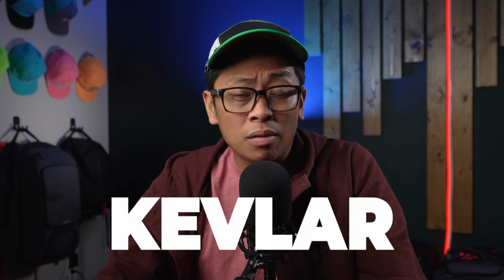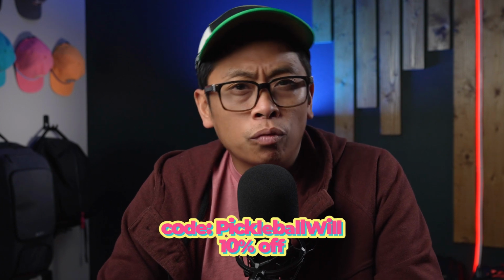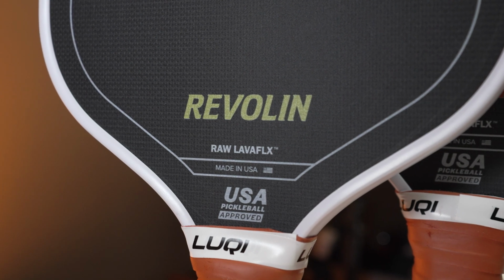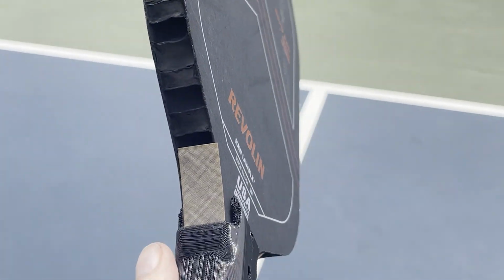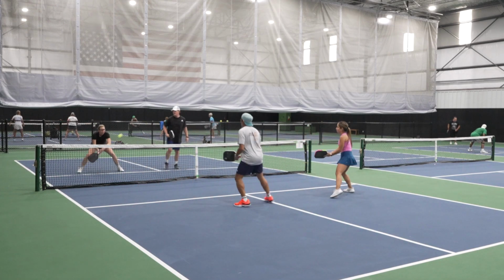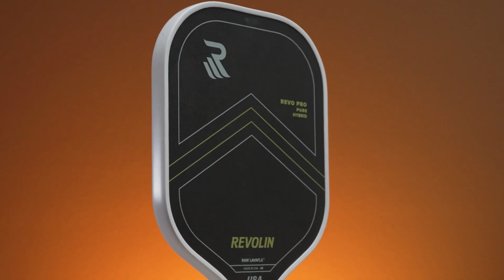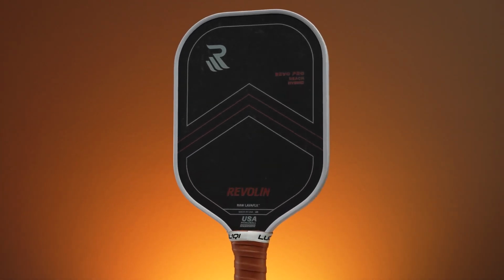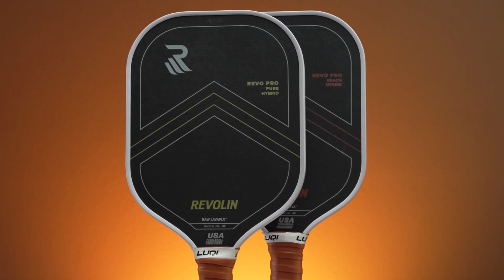First of its kind...a paddle made of lava?! - Revolin Revo Pro Review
Revolin Sports' new Revo Pro is made out of lava...sort of...
A very cool performance paddle that utilizes basalt fibers in their face.

Overgrips I use
CODE: PICKLEBALLWILL for 10%

Edgetape I use
PB Effect

Chapters
Intro 0:00
Game 1 0:23
Game 2 5:45
Match Point 11:38